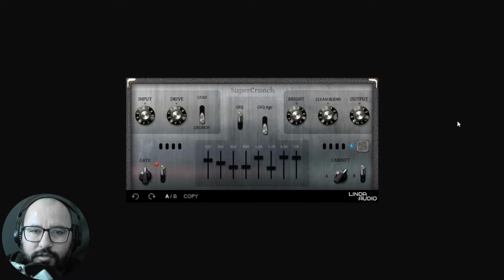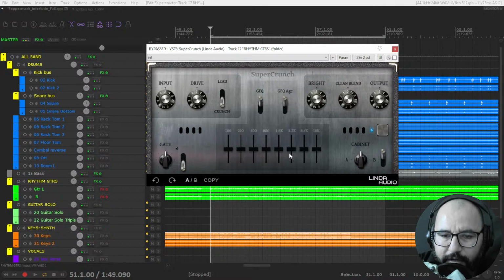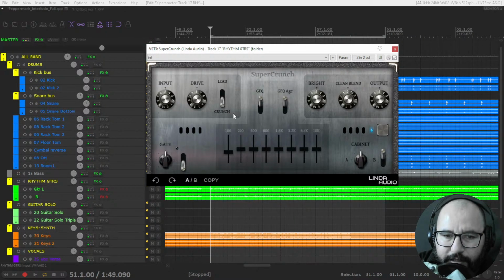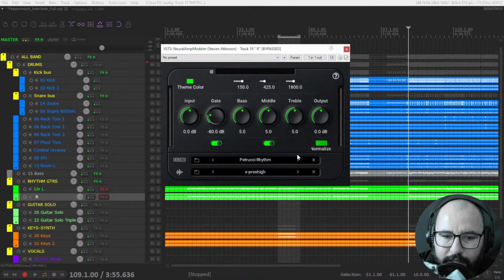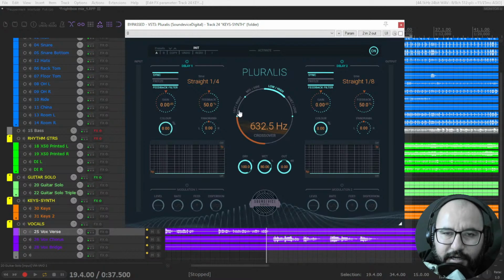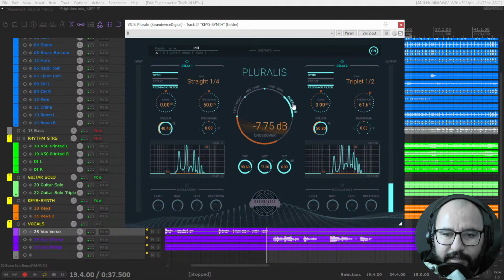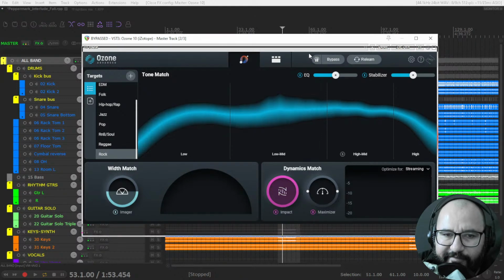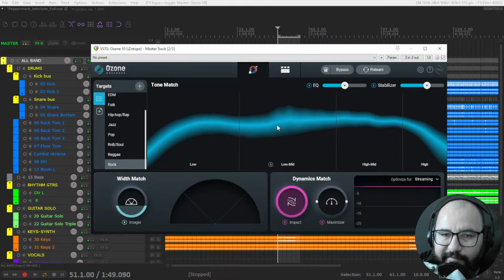2 New FREE VSTs & 2 Vst Deals - United Plugins, Izotope (Neural Amp Modeler, Pluralis, SuperCrunch)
1 cool new free amp sim was released by Linda Audio, also there is an update of the free Neural Amp Modeler plus I want to share 2 great deals by Izotope & United Plugins.
A cool  crunchy guitar amp plugin, an innovative dual delay, an automatic & effective mastering plugin & a neural network multi amp sim can be found here.
Let me know what you think of these vsts.

- 8 steps mixing checklist using free plugins

0:00 Intro & about
0:55 Today's plugins
2:53 My FREE stuff for you
3:33 SuperCrunch features
7:04 SuperCrunch on guitars
10:19 Neural amp modeler update
13:27 Neural amp modeler sounds
15:25 Pluralis features
18:27 Pluralis on synths
22:39 Pluralis on guitar
24:06 Ozone 10 Elements features
27:18 Ozone 10 Elements on the master
28:51 Your opinion of these vsts
29:03 My FREE stuff for you
29:39 Live comments